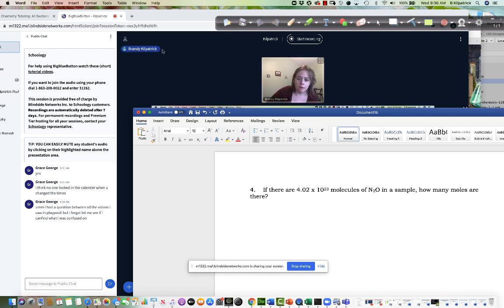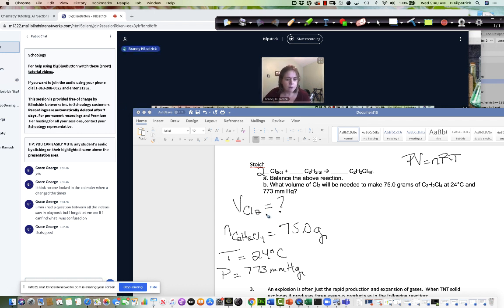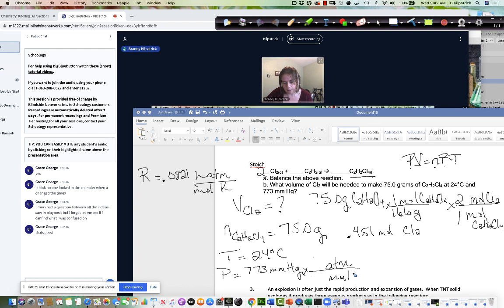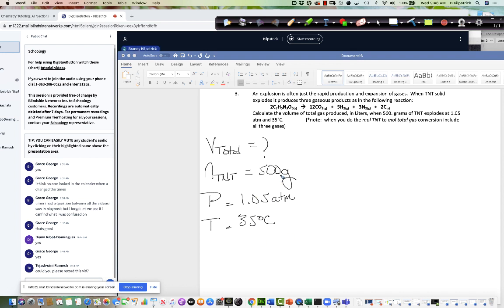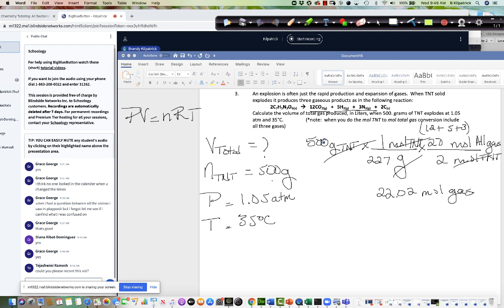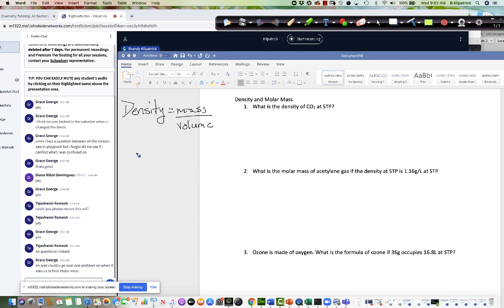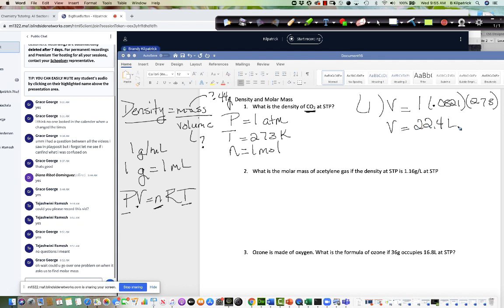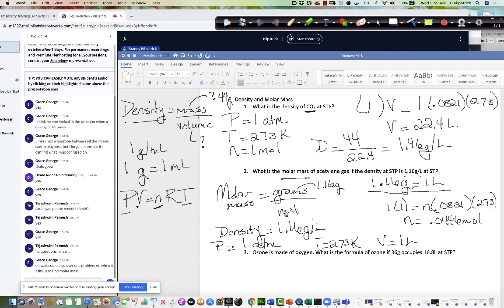Gas Stoich and Density/Molar Mass Review